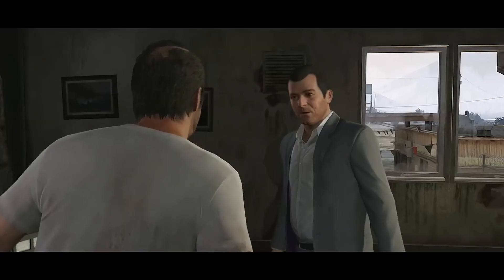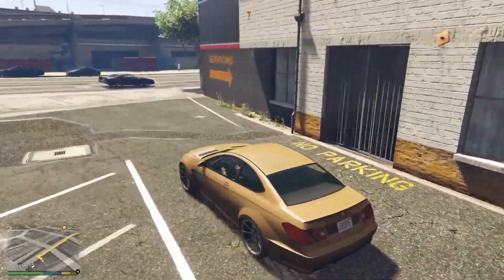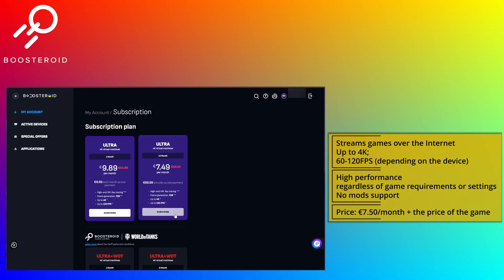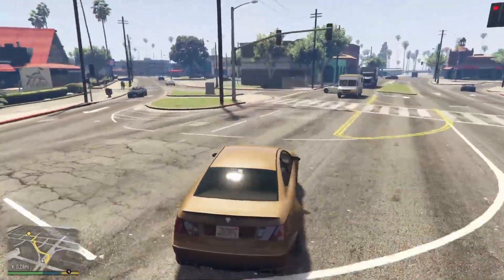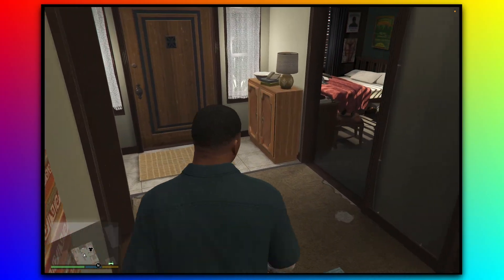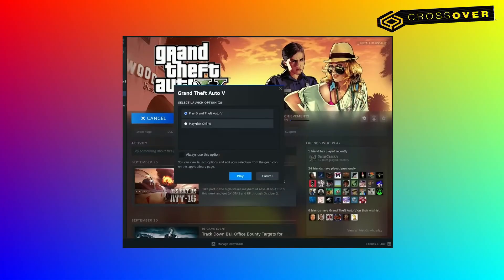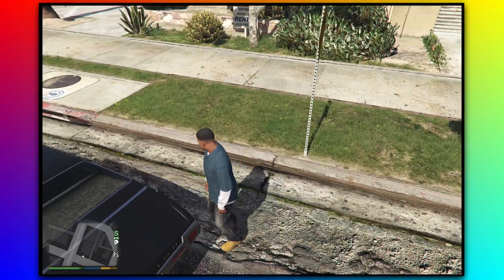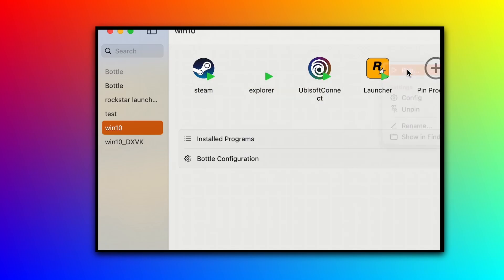Play GTA 5 on Mac in 2026 - 4 Methods Tested by a Mac Gamer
We checked and confirmed that the information in this video is still valid as of 2026, with one notable exception. Though Whisky can still be made to work, the free local method we recommend now is Sikarugir. For detailed instructions on how to set it up and use it to play GTA V, please check out our dedicated Sikarugir video
For smaller future updates on the ways to play GTA 5 on Mac, we recommend visiting our web article through this

We extensively tested various workaround methods to play GTA 5 on Mac to figure out which ones work, which don't, and which methods provide the best experience. Some of the solutions we attempted to use for this game are CrossOver, Kegworks, Whisky, Parallels, and we also checked a number of cloud gaming services like Boosteroid, GFN, and XCloud.
Out of all of them, four options worked best for us, and now we'll tell you about how to use them, what performance to expect, and how to get the best experience possible with each one.

For more detailed instructions on how to play GTA V on your MacBook, check out the following

TIMESTAMPS

00:00 - Choosing a Method to play GTA 5: Cloud vs Local
00:48 - Method 1 (Our Recommended Method)
02:24 - Method 2
03:25 - Method 3
05:07 - Method 4
06:31 - Final Thoughts

This does not affect your price or our opinions. Any sponsorships are disclosed in the video and at the top of this description. We do not accept paid content or charge developers for coverage. All reviews and recommendations are based on our independent testing.